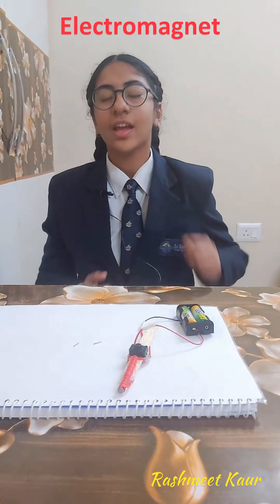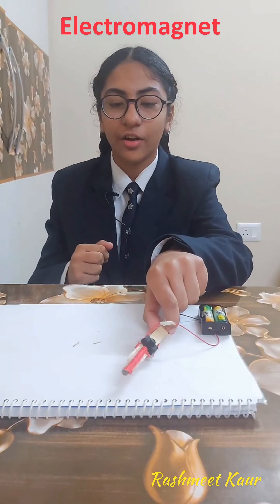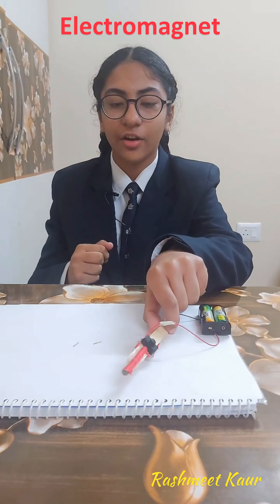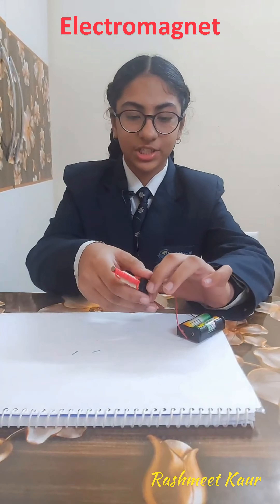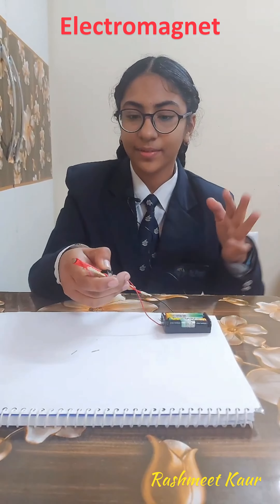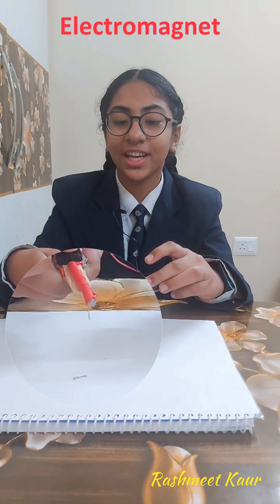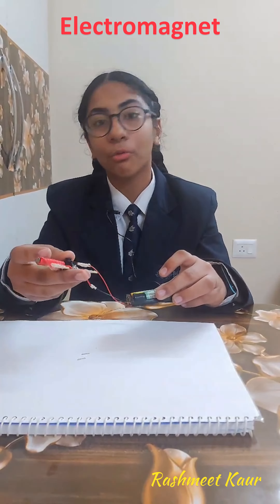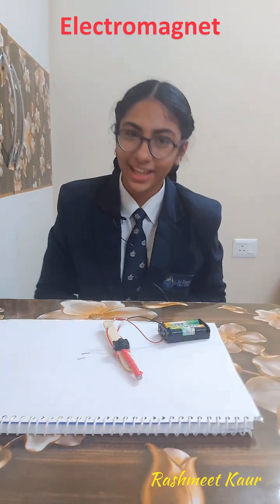"Electromagnet" a science project - Rashmeet Kaur, 7 A electromagnet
"Electromagnet" a science project - Rashmeet Kaur, 7 A